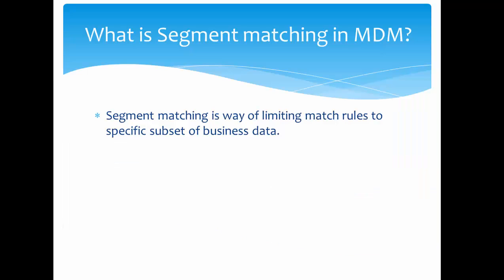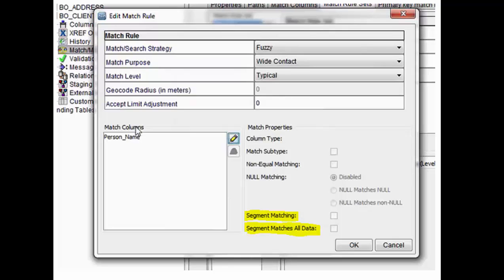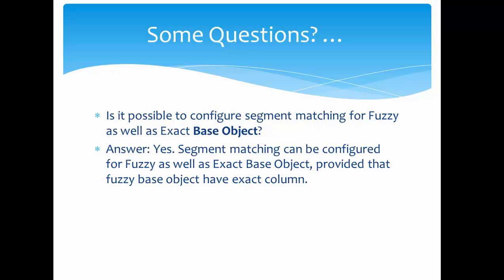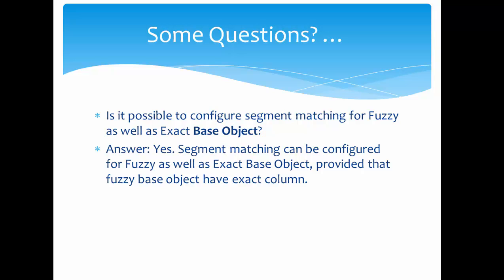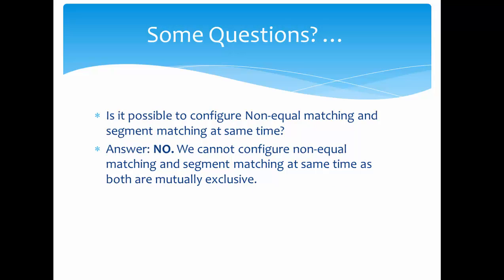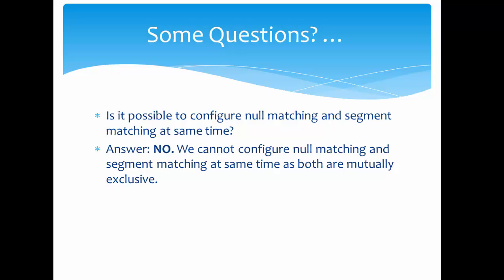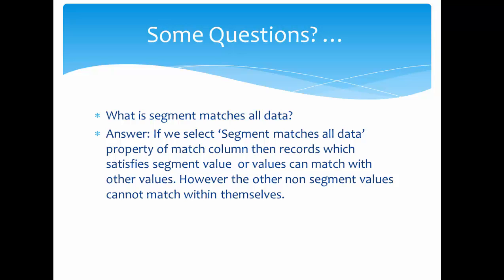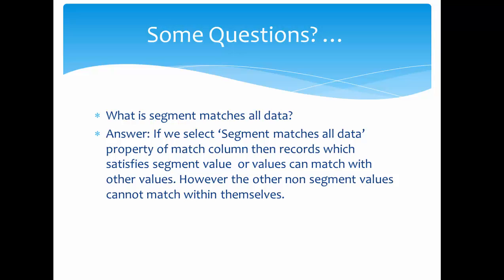69. Informatica MDM 10 - Segment Matching Questions and Answers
This video tutorial on Informatica MDM provide good details about Segment Matching for match process configuration. This tutorial is questions and answers type.